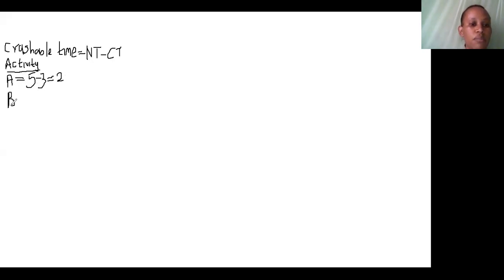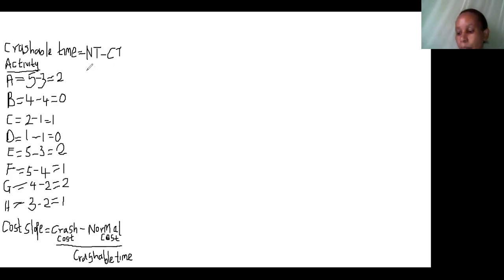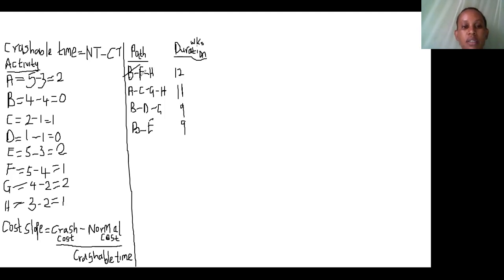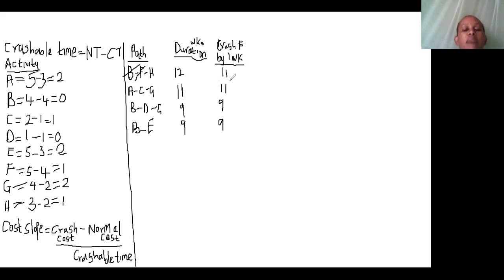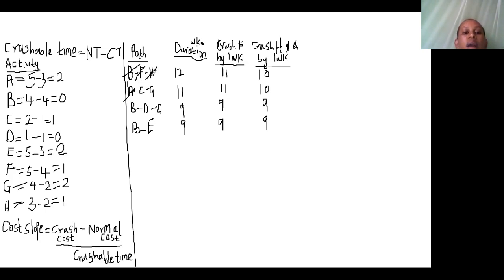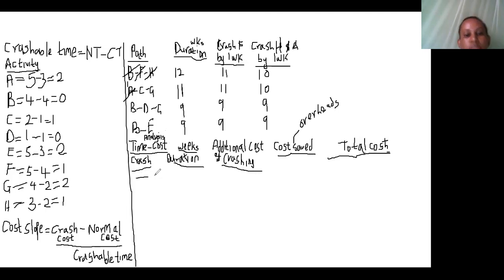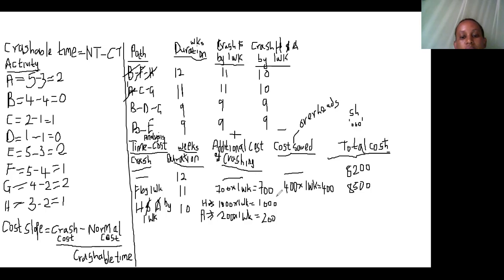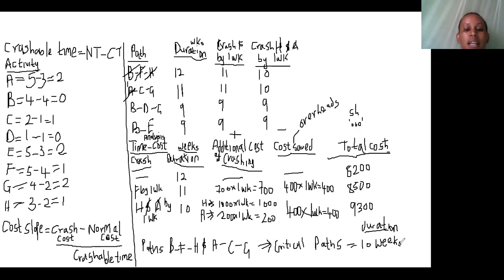Activity crashing in networking